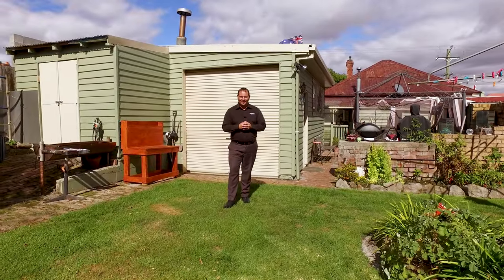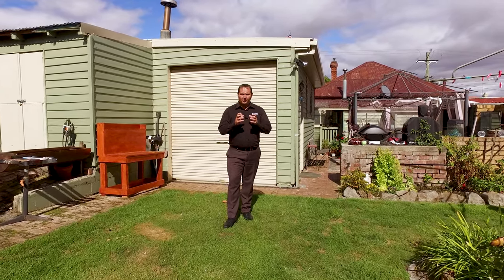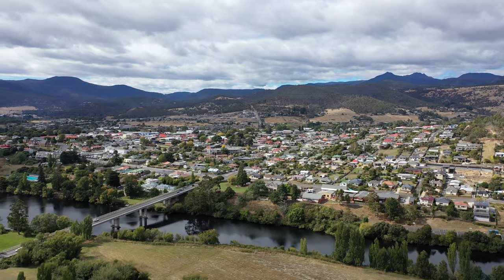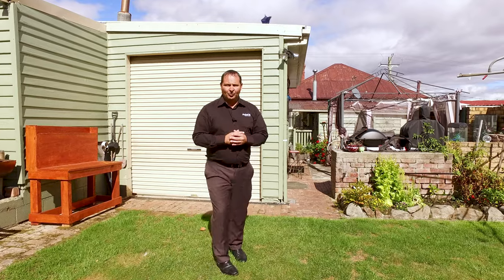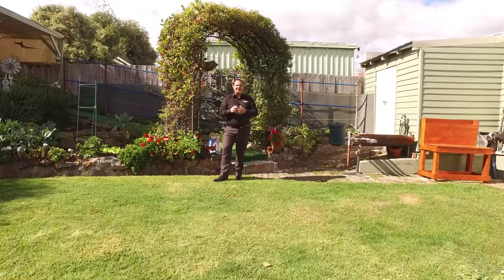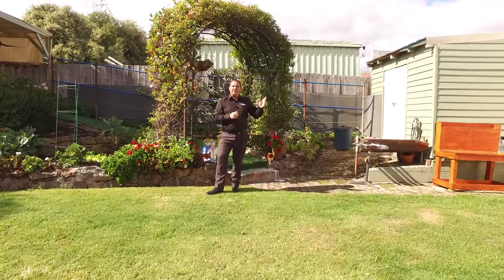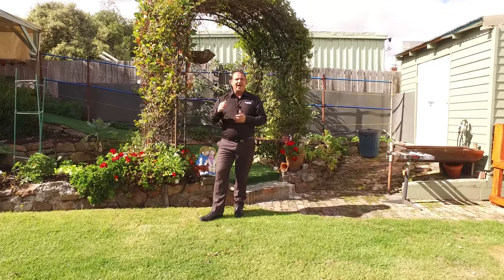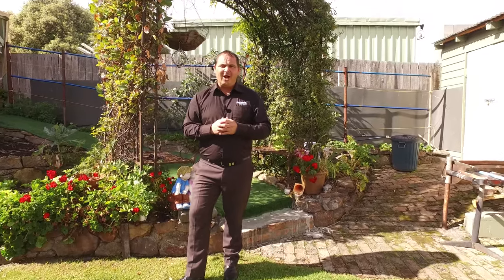16 Blair Street New Norfolk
Welcome to New Norfolk approximately a 36 kilometre scenic drive from the Hobart CBD.    This home is in a great location, walking distance to schools, local shopping precinct, the River Derwent, and great family parks and barbecue areas.    Set on a level access block with nothing left to do, the garden, front and back, presents very well with an outdoor kitchen, barbecue area and so much more….

• Level access - 690m2 block
• 3/4 bedroom weatherboard home
• Newly renovated kitchen + freshly painted
• One bathroom + separate toilet
• Freestanding wood heater with ducting system
• Established fruit trees + veggie gardens
• Double garage with dual access
• Chook pen + barbecue area + woodshed